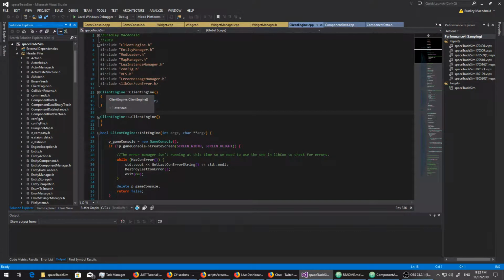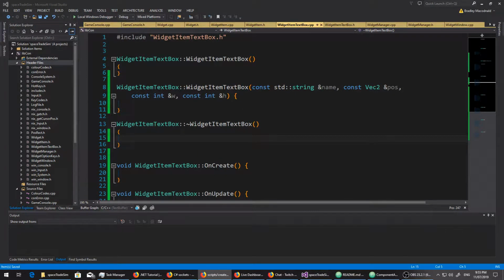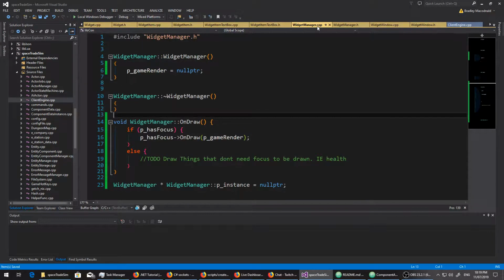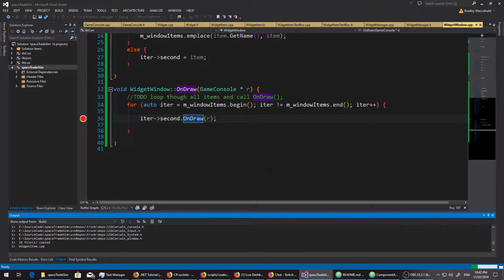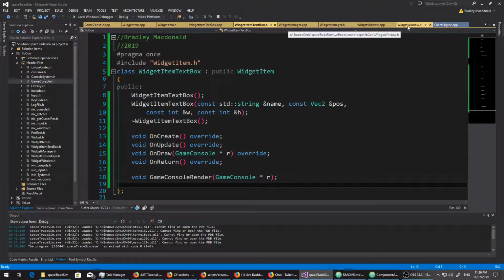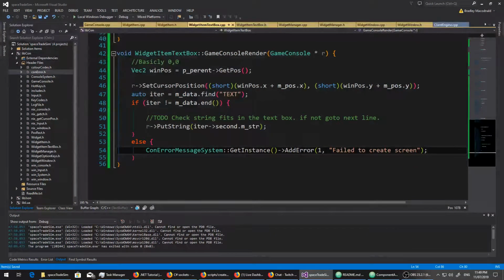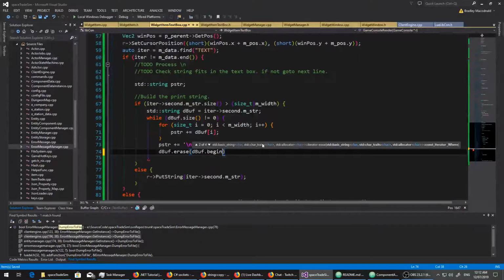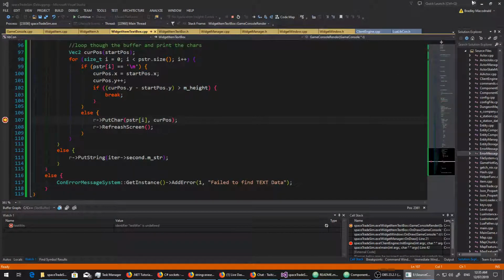Roguelike dev SpaceTradeSim C++ Part 1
This is the raw video of a live stream I did, working on my Roguelike SpaceTradeSim. I was working on the UI systems.